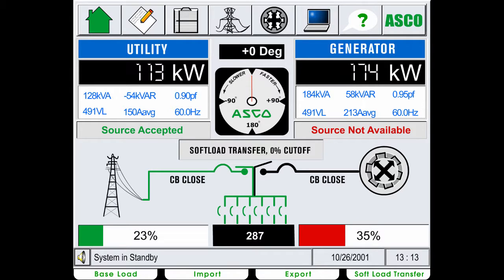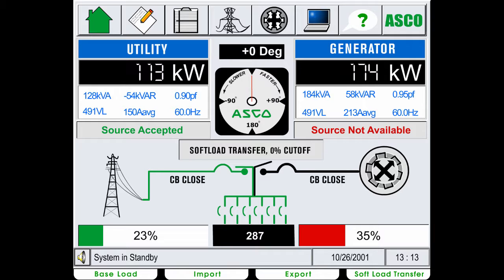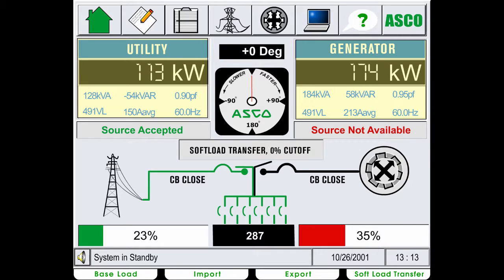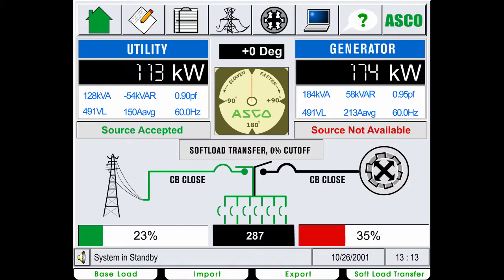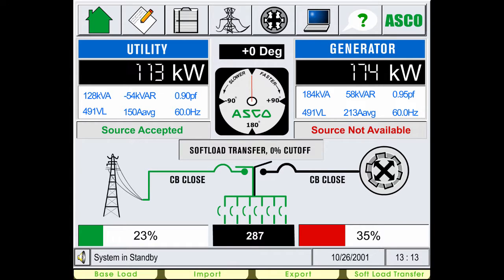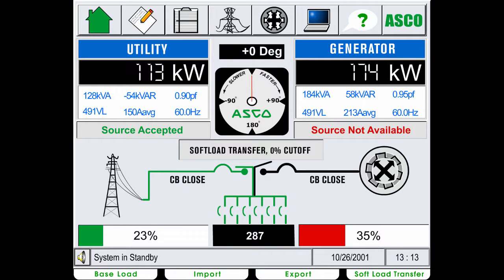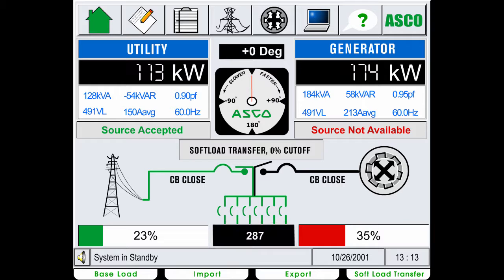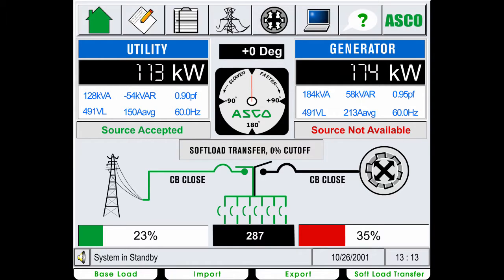ASCO Soft Load Transfer Switch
ASCO 7000 series Soft Load Transfer Switch, created by Henry Cogo using Macromedia Flash